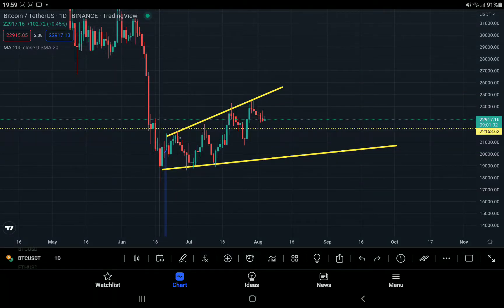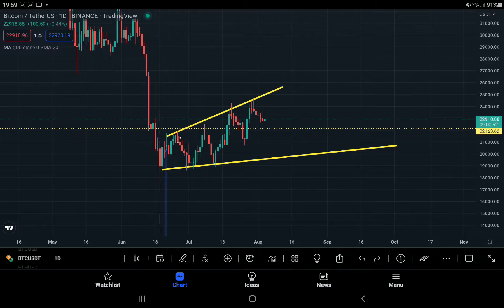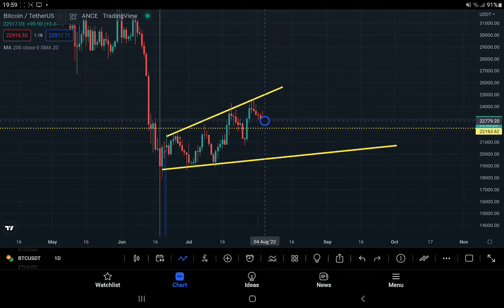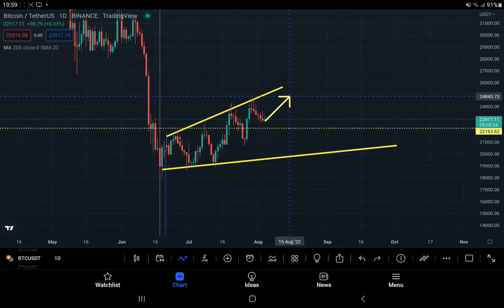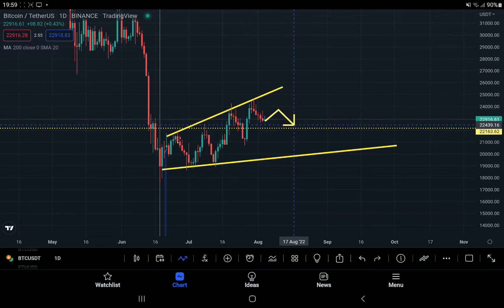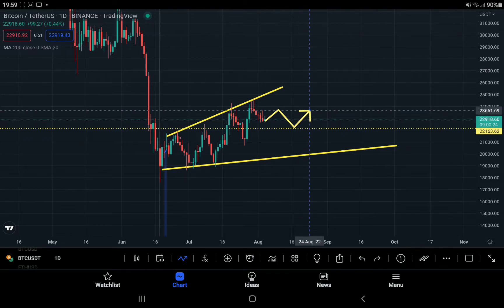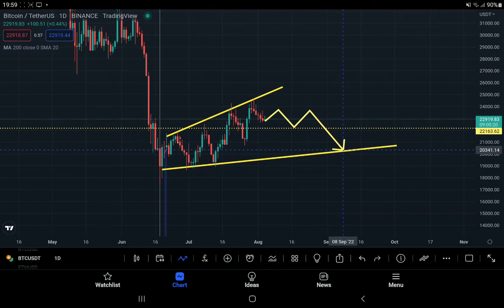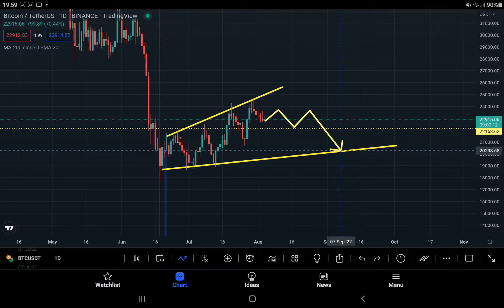Bitcoin to 20k | crypto btc etc eth Luna 2.0